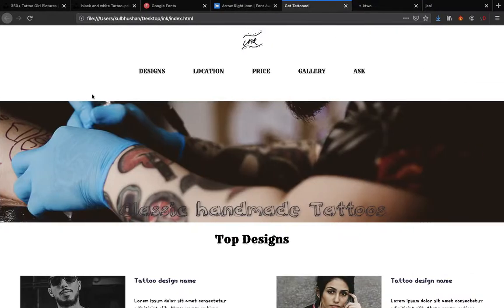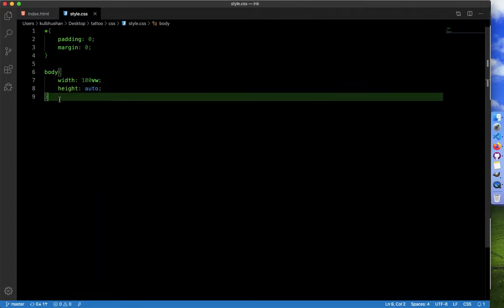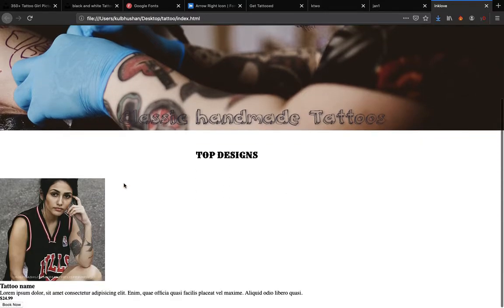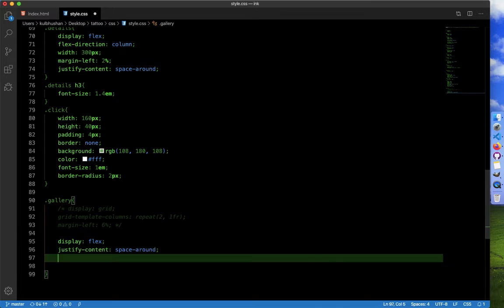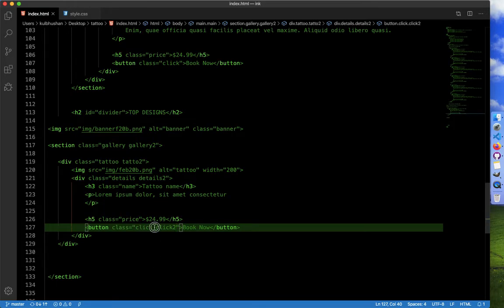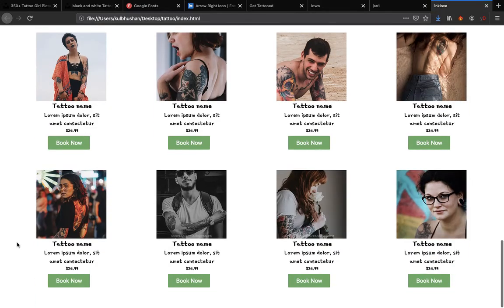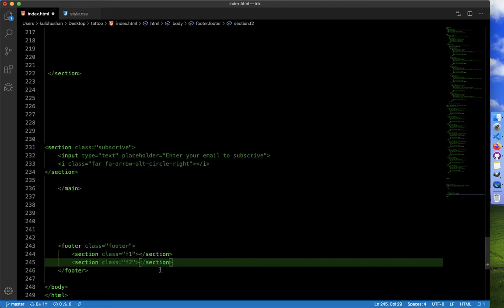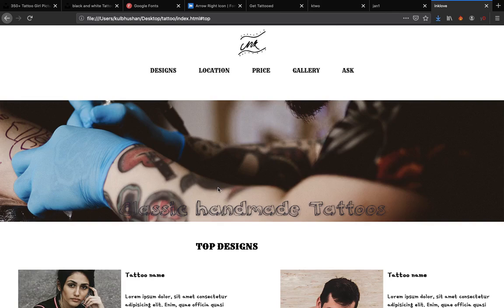How to design portfolio website in HTML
Here is a tutorial on how to design an e commerce website in html/css. This is a quick, simple and simplified approach.